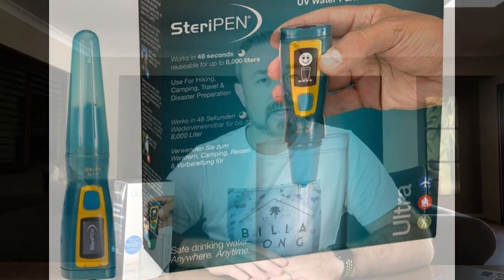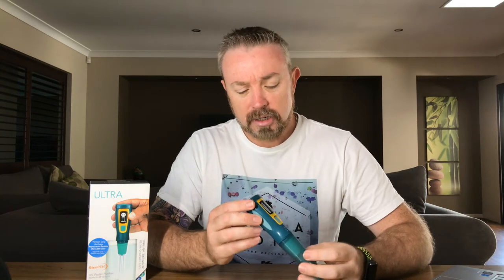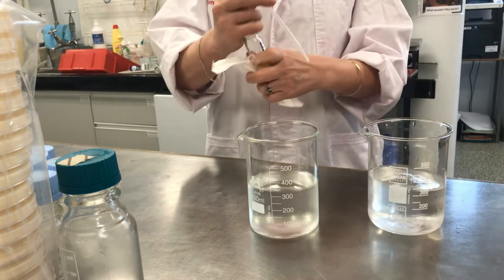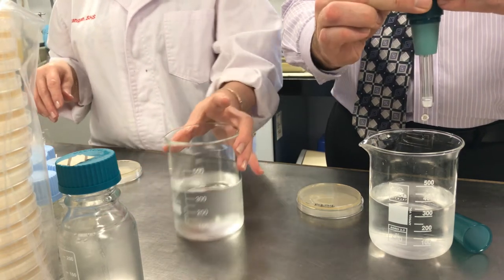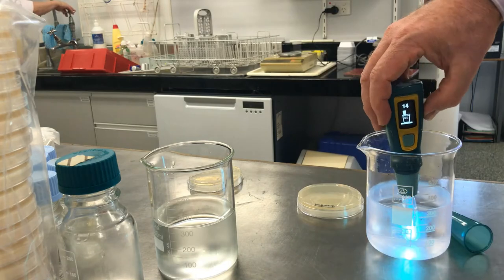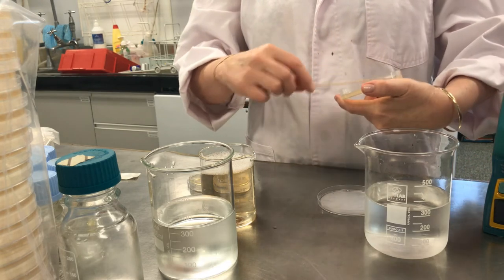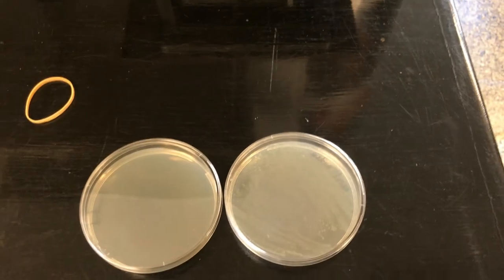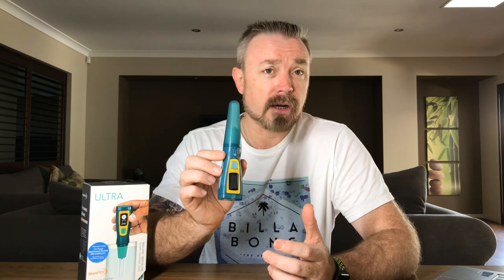SteriPEN Ultra Test and Review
This short video demonstrates the use of the SteriPEN Ultra. We have tested the pen using a solution of E. coli and incubated treated and untreated samples on agar plates  for around 48 hours. Some interesting results that have given us confidence to use the pen on our upcoming Asian holiday.

During this test we used one drop of concentrated E.coli solution mixed with 350ml of sterilised water. The water was sterilised using an autoclave.
One sample was treated with the SteriPEN. Both treated and untreated samples were streaked onto agar plates and incubated at 28 degrees. Incubation in lab this laboratory doesn't mirror human body temperature in order to minimise harmful pathogen development.
This is a simple test and by no means would this trial meet official testing standards. It was a bit of fun though. Enjoy!